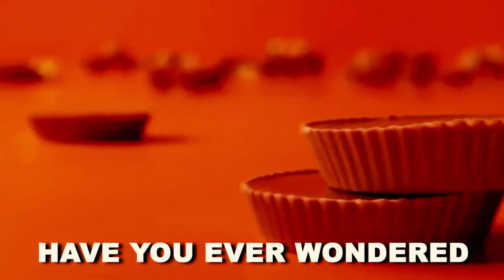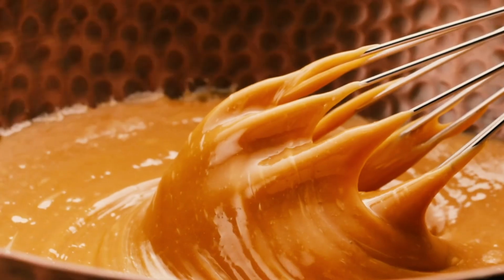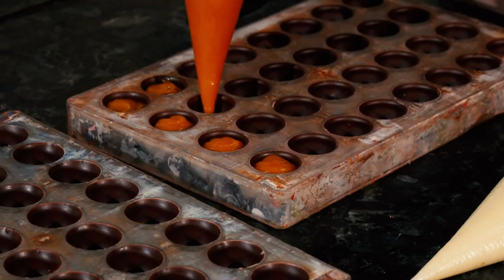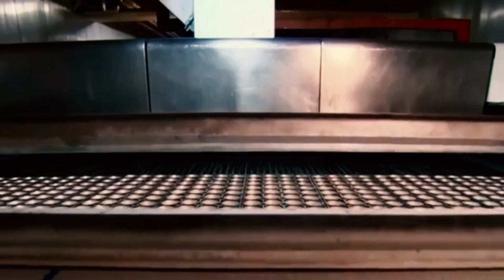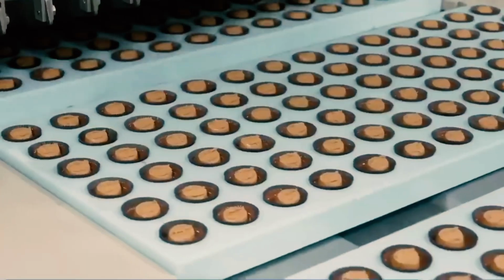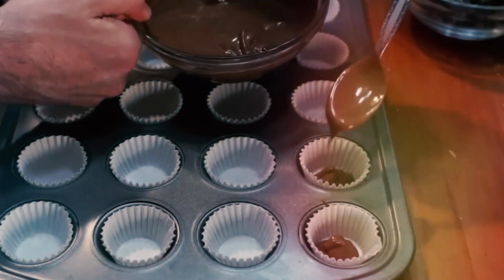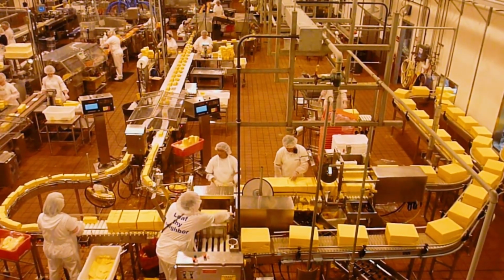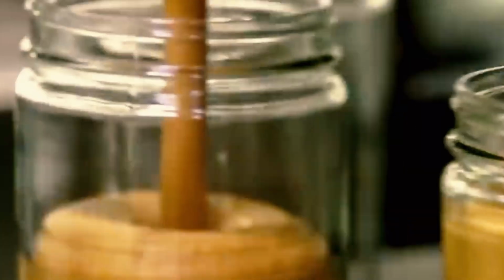How MILLIONS of Reese's are Made in Factories | HOW IT'S MADE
Go behind the scenes at the Reese's factory to see how peanut butter cups are made. This video reveals the entire manufacturing process, from peanut selection to final packaging.

Learn about the precision engineering, food science, and quality control measures that ensure every Reese's Cup meets the brand's exacting standards. Discover why over 40 million cups are produced daily and how consistency is maintained at this massive scale.